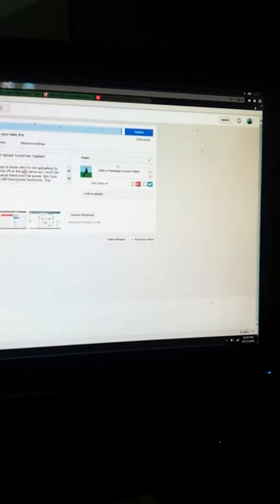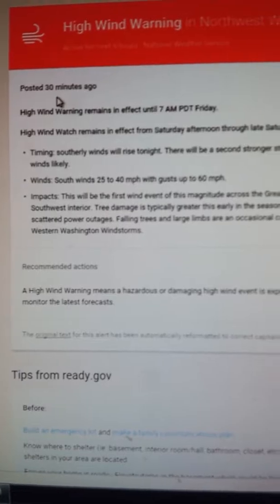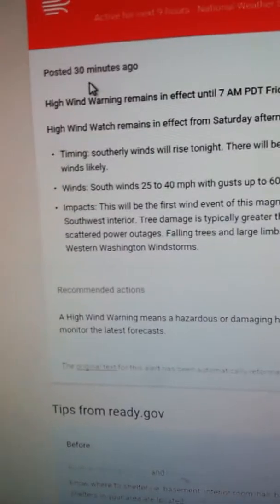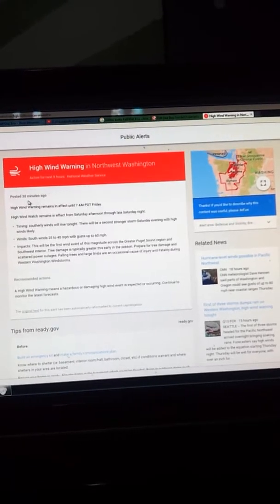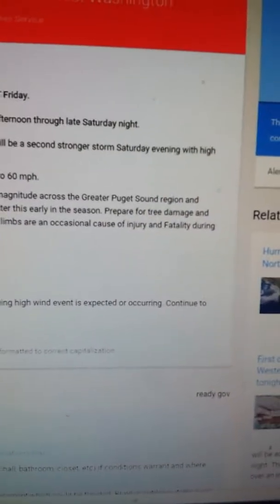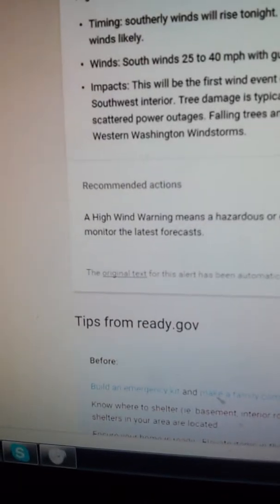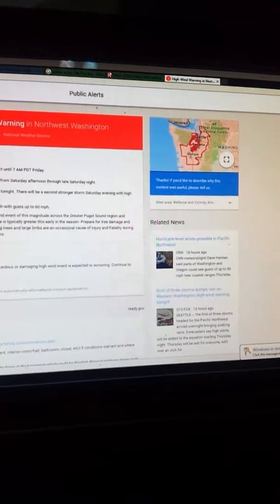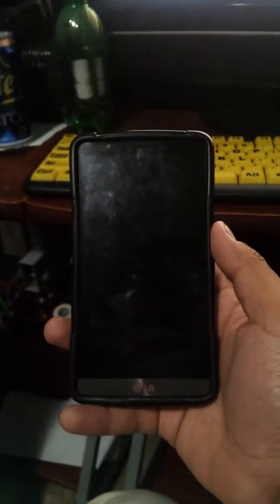Going to have a High Wind Warning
So anyways, just saw the news. Man it's going to be terrible. I can still upload in my other phone, because it has 4g.